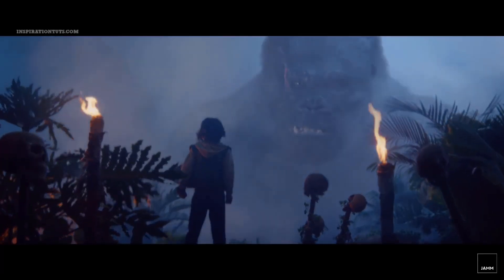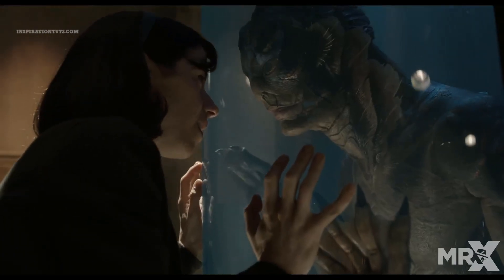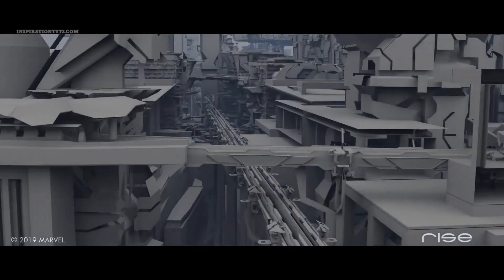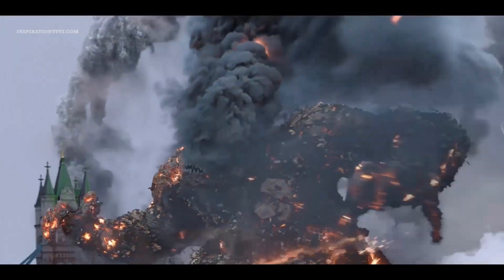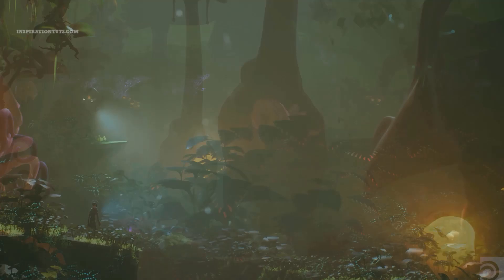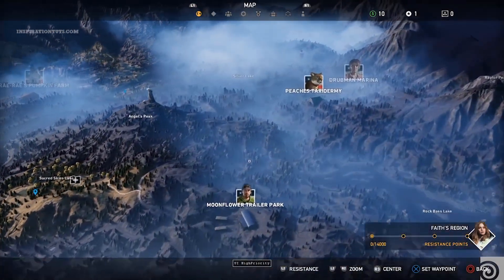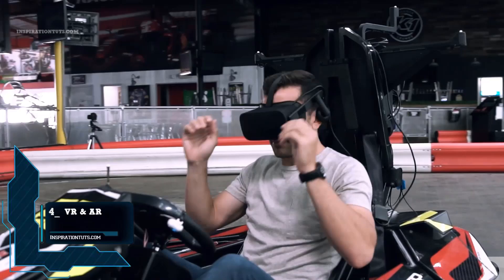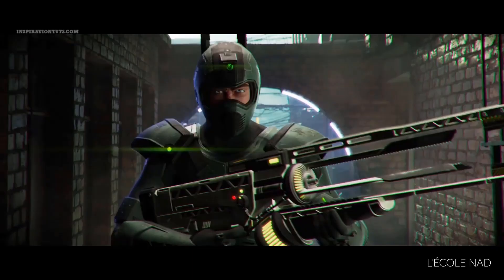What is Houdini Used For?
Houdini is a 3D software developed by SideFX, that is based in Canada. Even though Houdini has been around for a long period time which is almost 25 years now it did not get its fair share of professional production projects such as VFX and video games compared to the other packages until the last decade, when artists and studios realized how big of a beast it truly is, and started using it on the biggest projects to complete the most difficult tasks and to achieve the best and most realistic results.

Today we are going to take a look at what Houdini is and how it is being used in different industries to help artists and studios work on their projects.

⍟Modeling:
Kit Ops 2 Pro

⍟Architecture/Rendering
CityBuilder 3D

⍟Materials/Texturing
Extreme Pbr

⍟ Cloth Simulation:
Simply Cloth

⍟UV unwrapping
Zen Uv

⍟Rigging&Animation:
Human Generator

⍟Retopology
Retopoflow